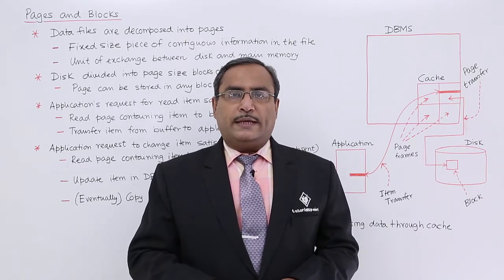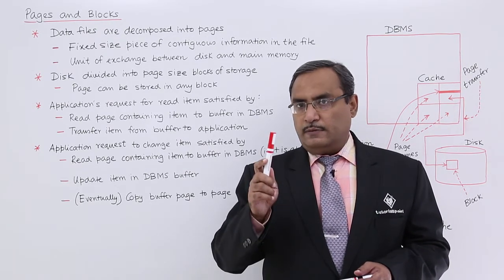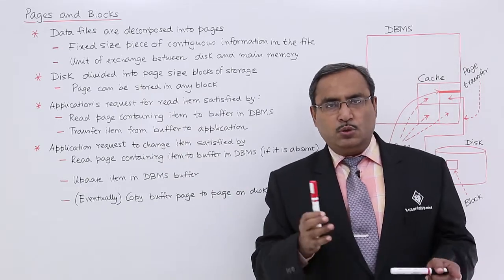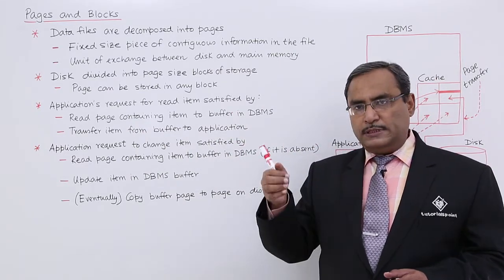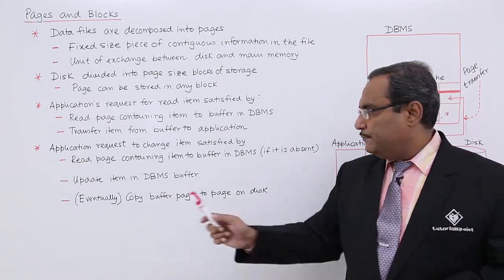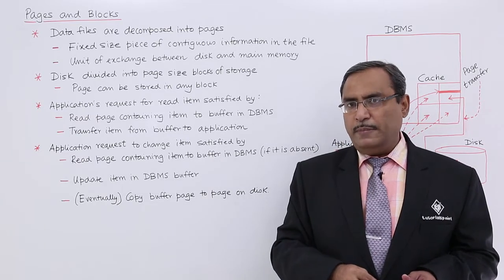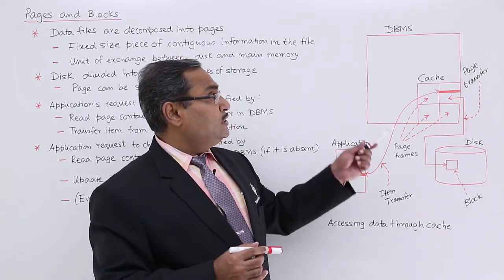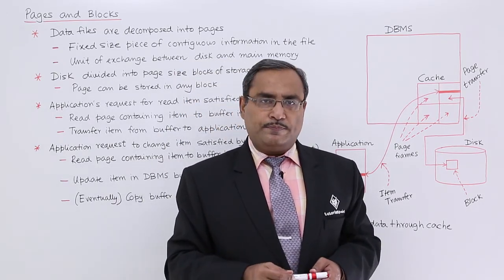DBMS - Pages and Blocks